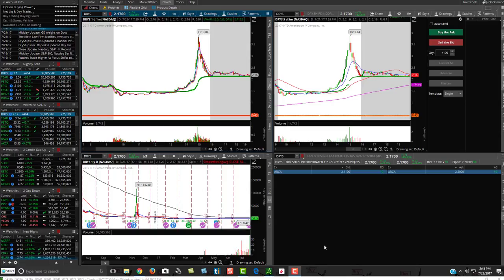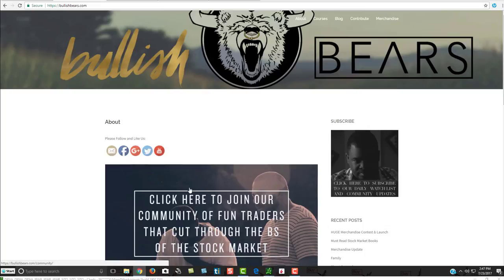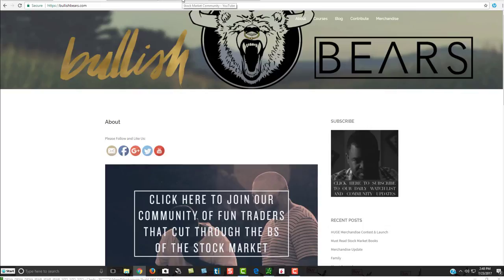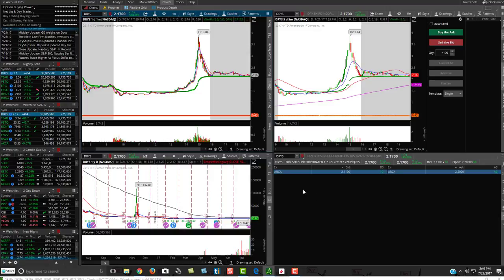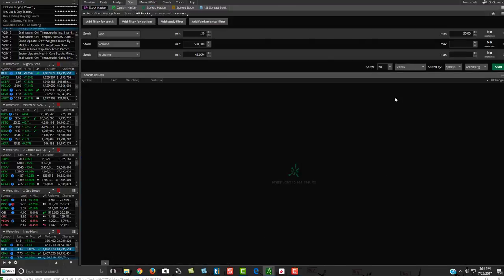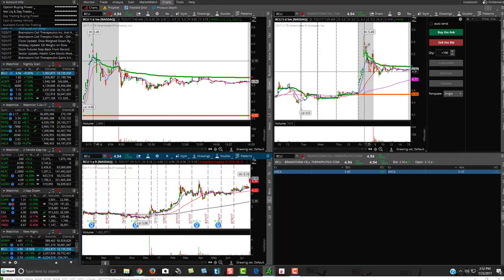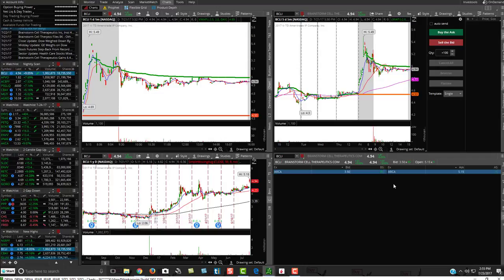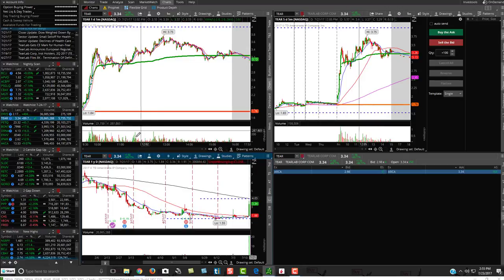ThinkorSwim Day Trading & Studies Setup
This ThinkorSwim day trading setup video will show you how to set up your TOS studies and find out what day trading indicators are the most popular. Read our ThinkorSwim review

Join Our Trading Community & Receive:
• Trading Courses
• Trade Rooms
• Live Streaming
• Alerts
• Watch Lists